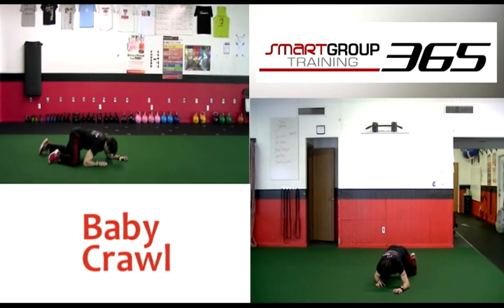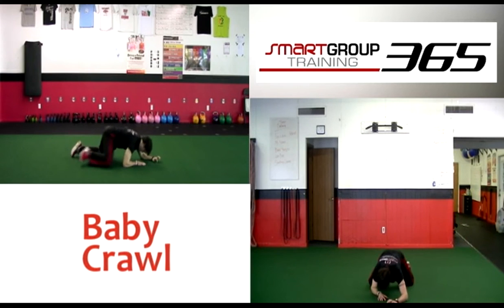Hands and Knees Crawl/Baby Crawl